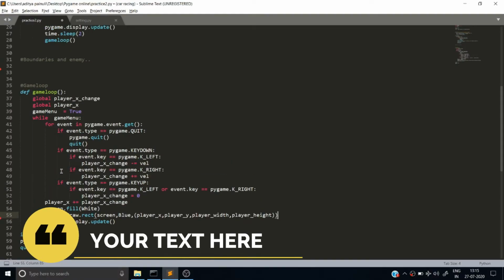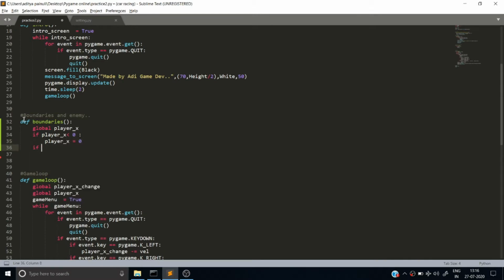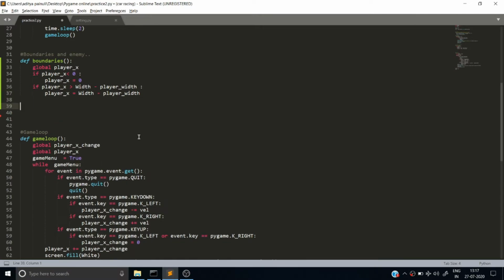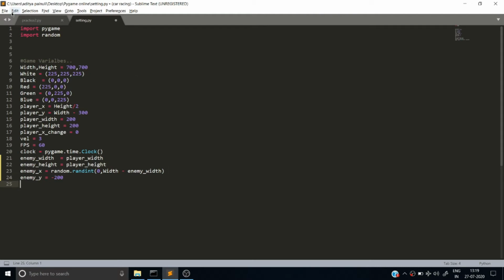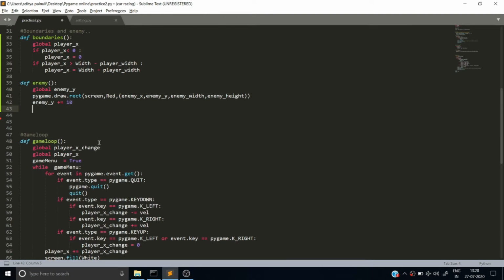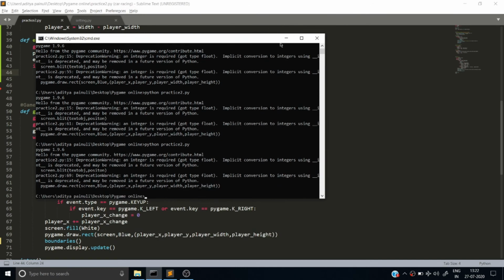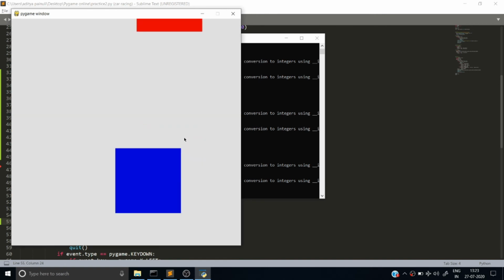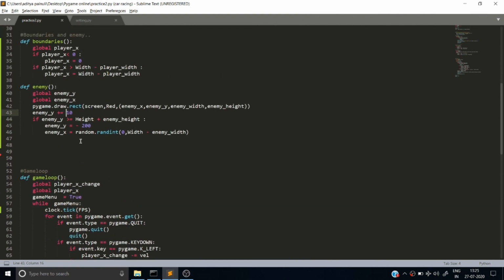Pygame tutorial #14 making boundaries and enemy in our car racing game